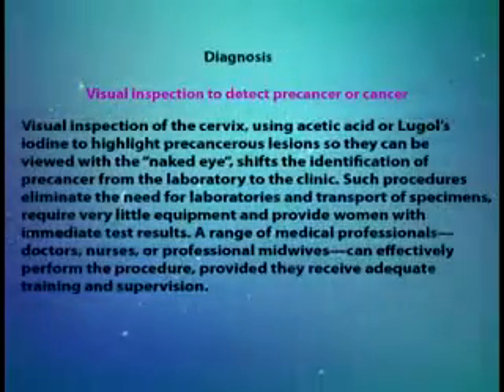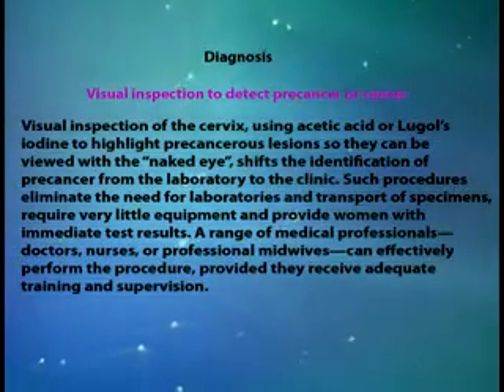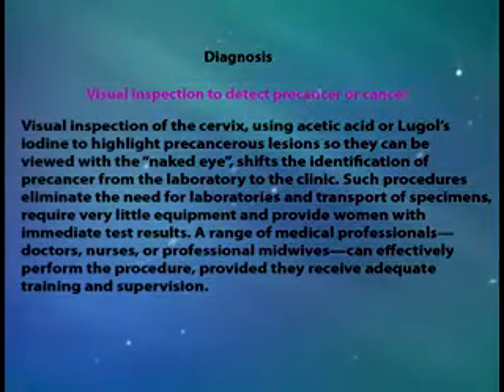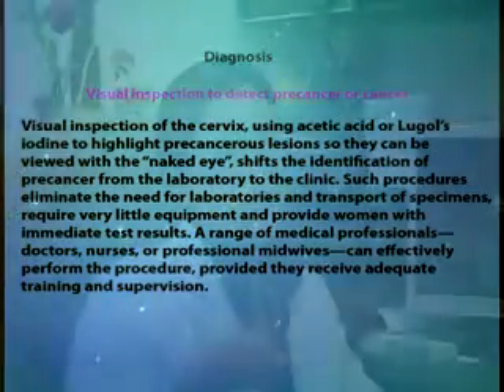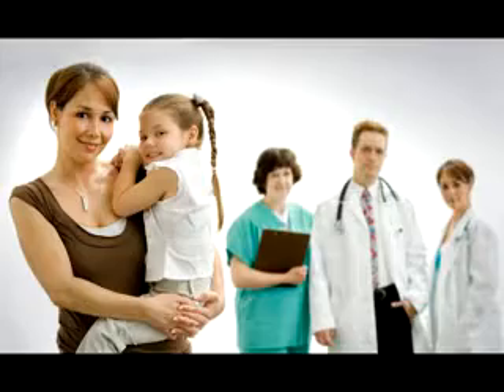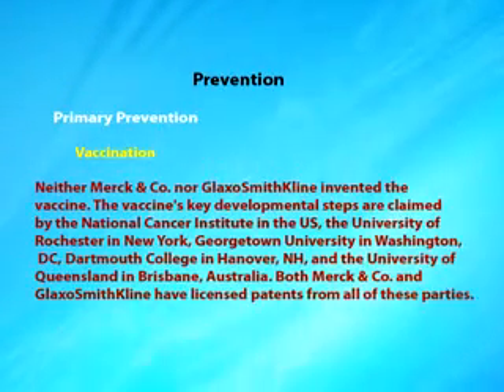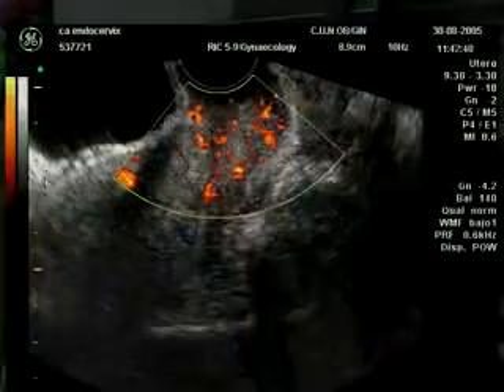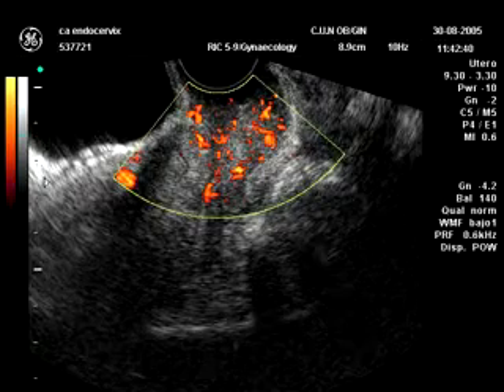Cervical Cancer by KPJ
Diagnoses and Preventions of cervical cancer.
This video is developed by outsource mantra